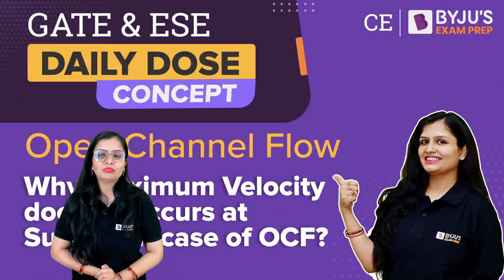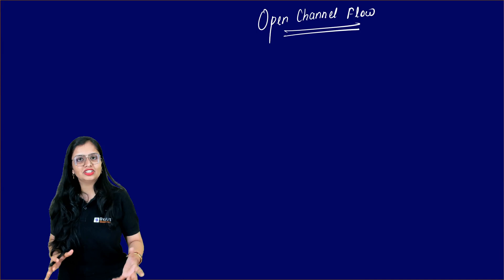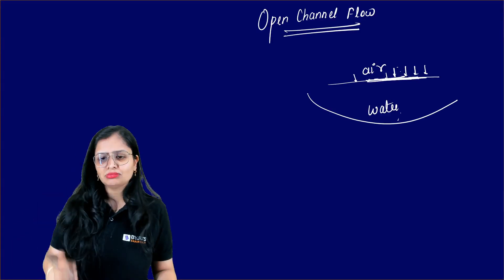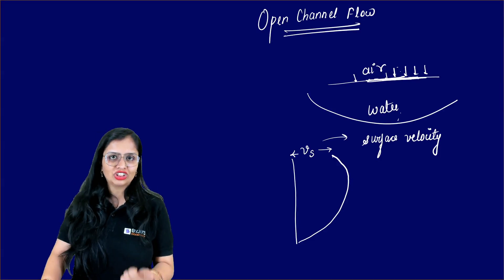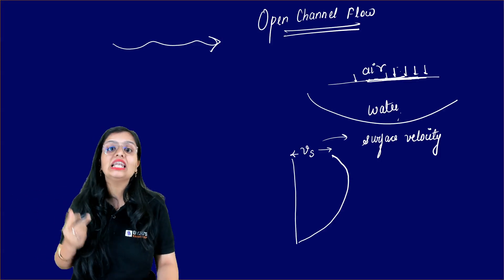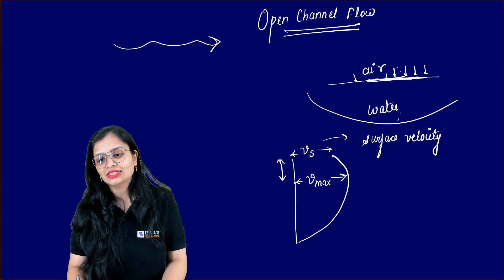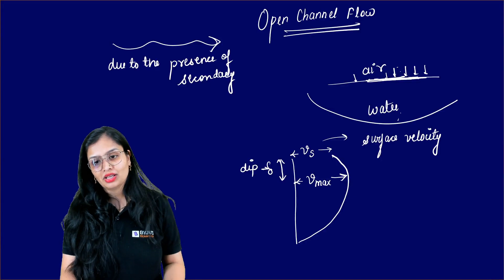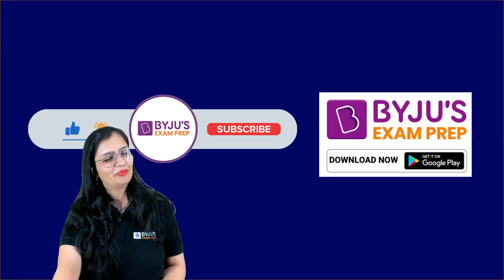Why Maximum Velocity doesn't Occur at Surface | Open Channel Flow (OCF)? | GATE & ESE 2024 CE Exam